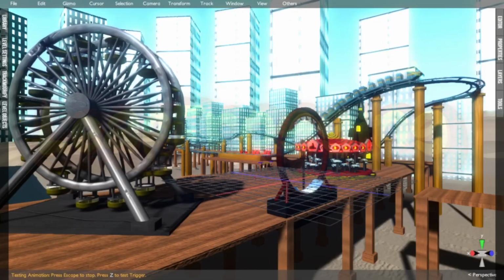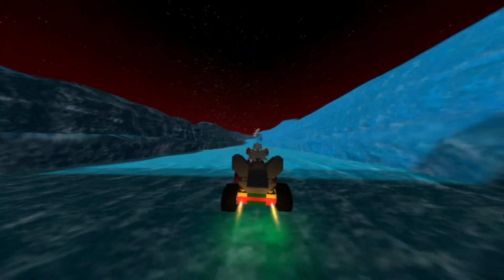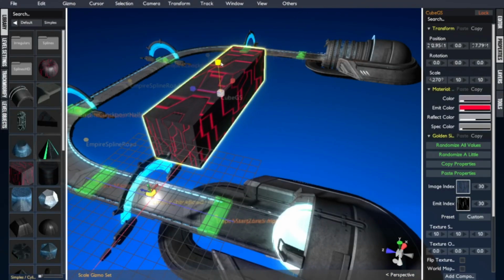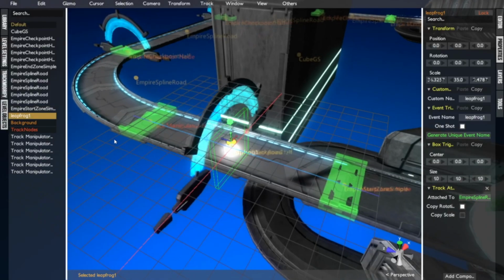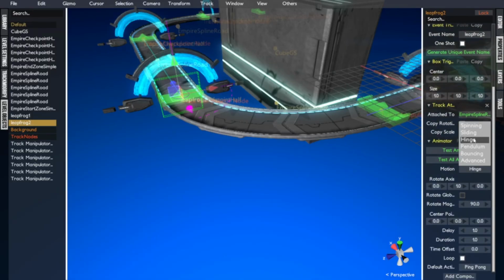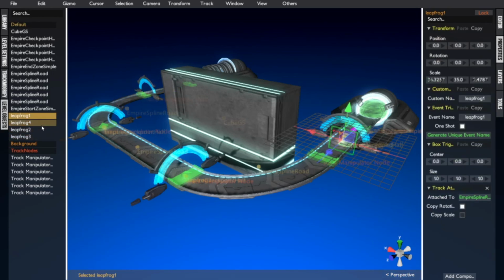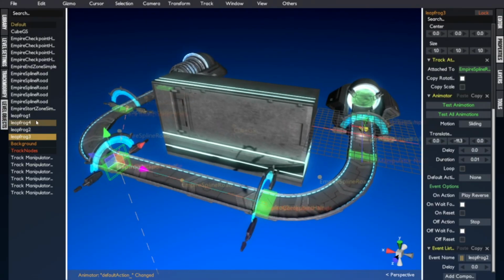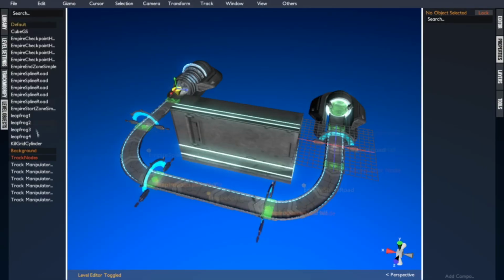What is Leapfrogging!? [DIstance Level Editor Tutorial]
Cars Used -
Get the Car Used Here:

GitHub Contributors:
Tribow
DK
Californ1a
rhombus
DrXano
GAMEMASTER-THX
Sunchipp